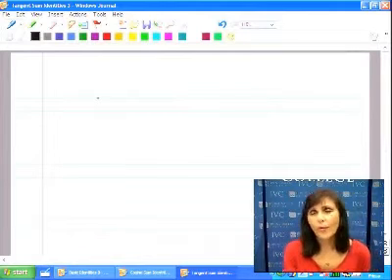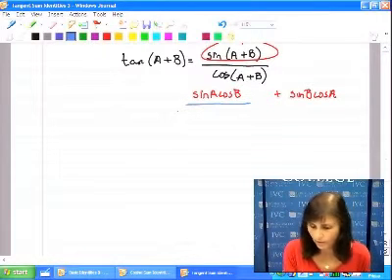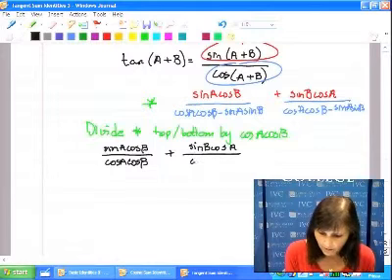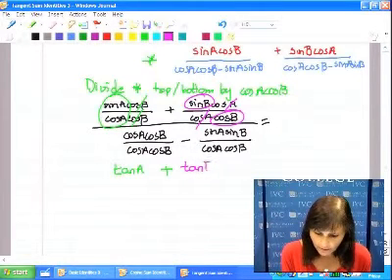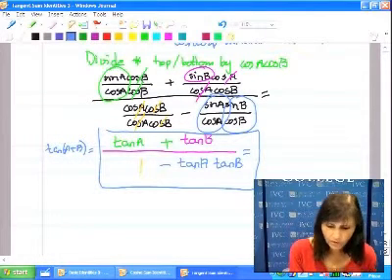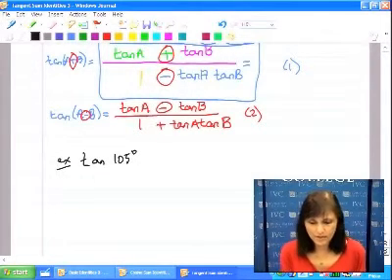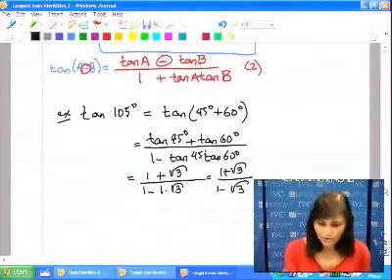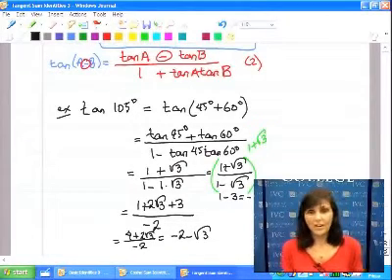25 Trig 1 Tangent Sum Identities